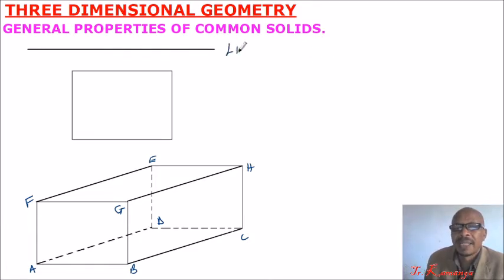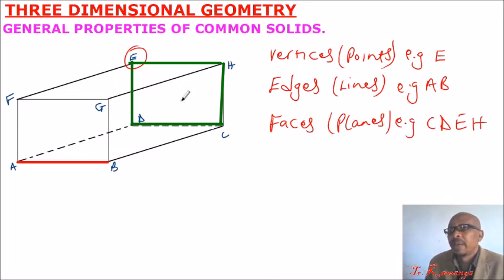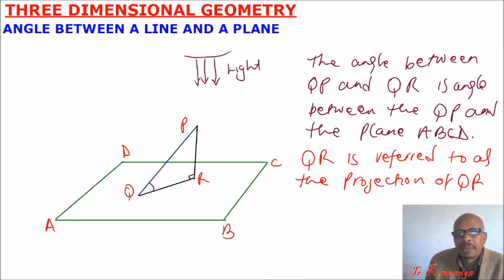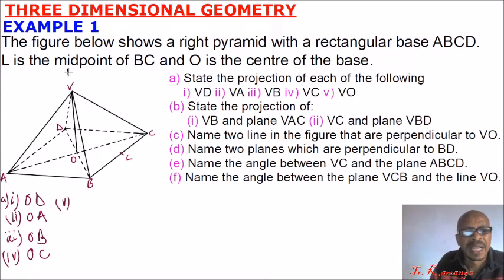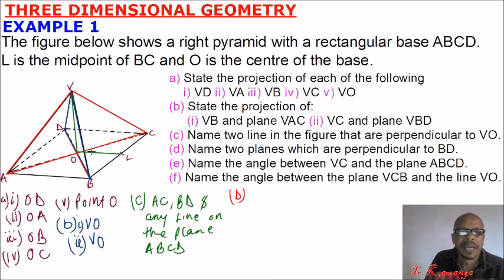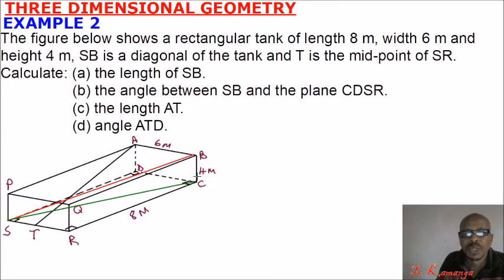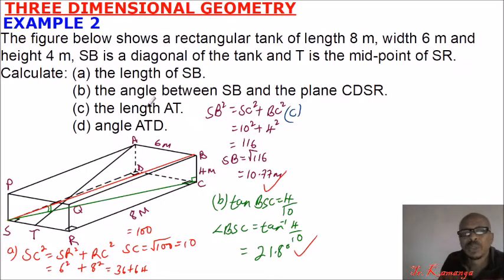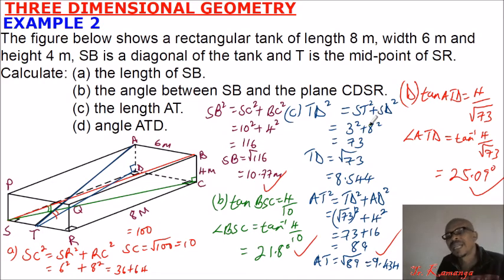3 DIMENSIONAL GEOMETRY FORM FOUR KCSE TOPIC 5